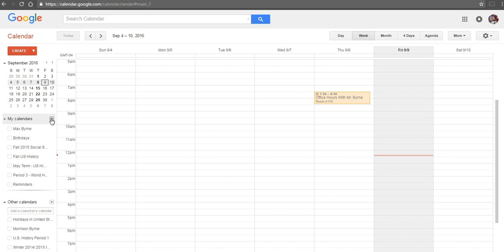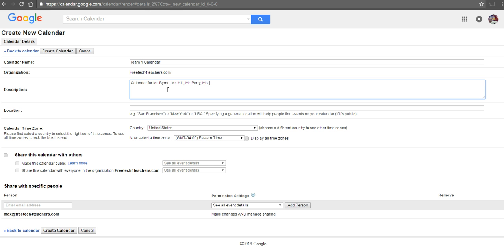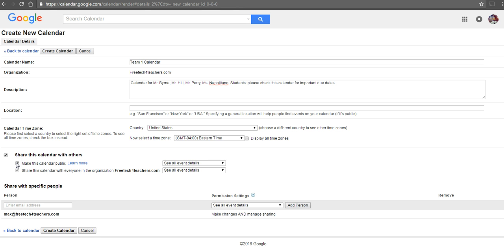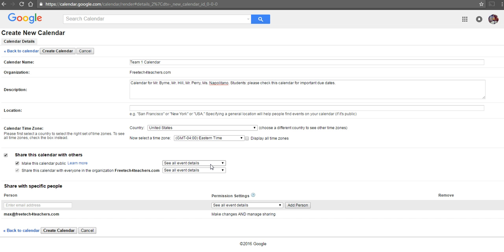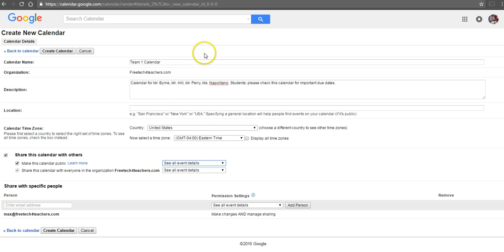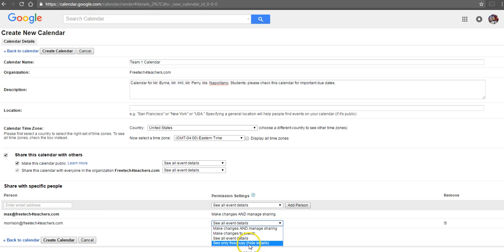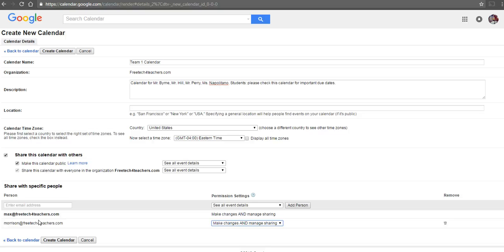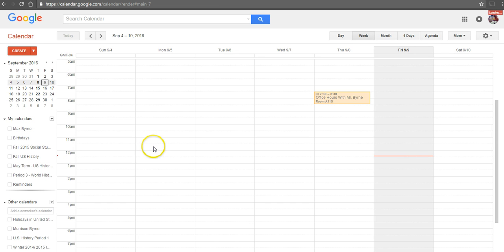How to create shared Google Calendars